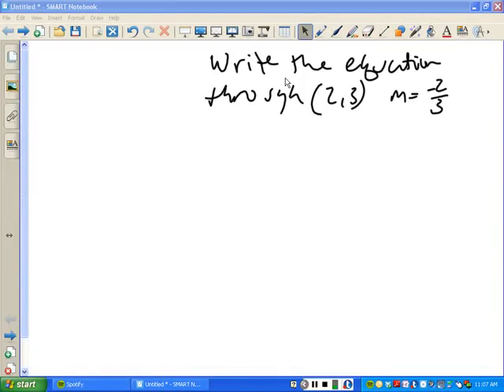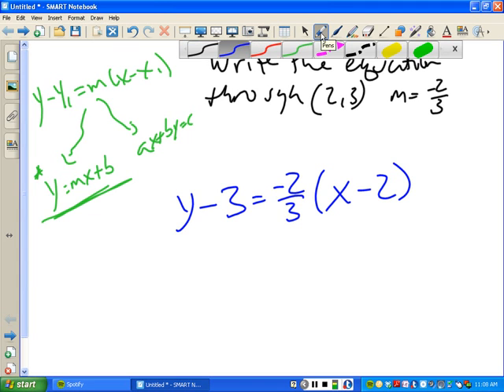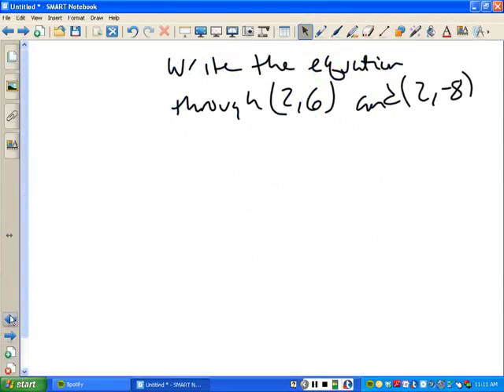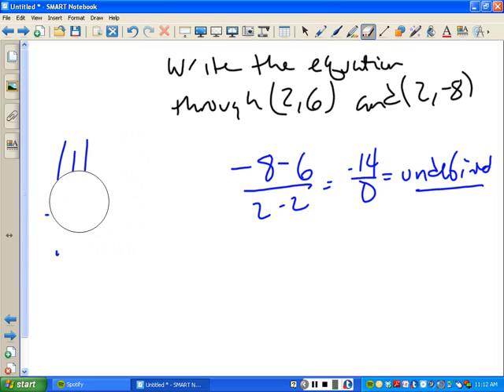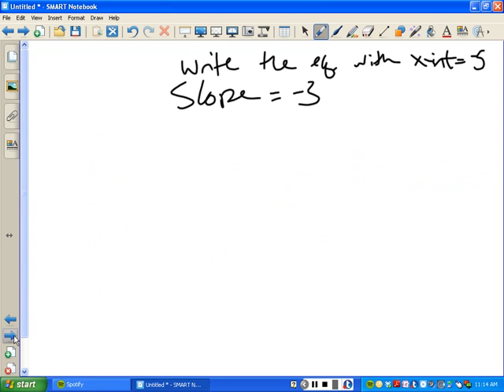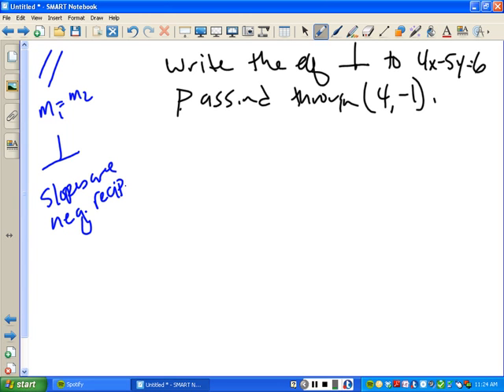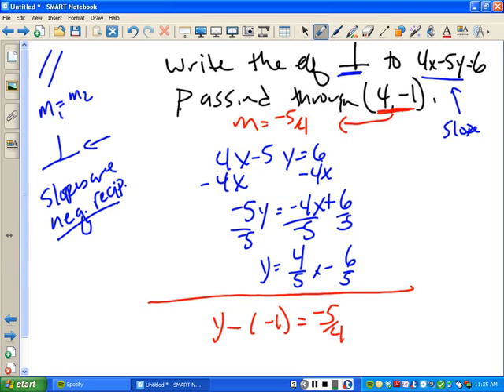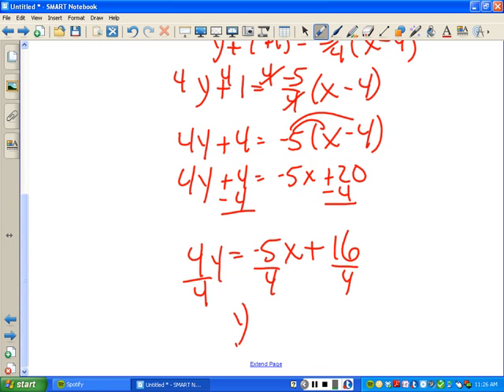3.3 Ex 1-3 in class